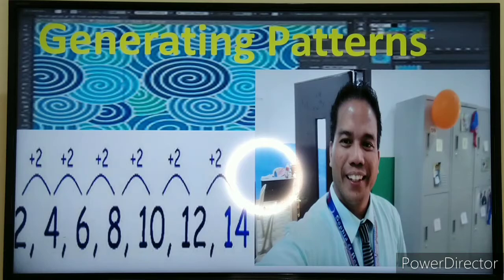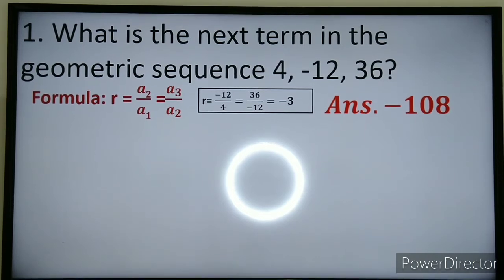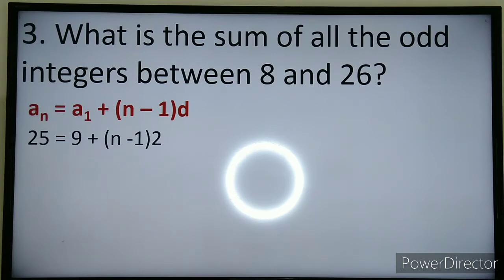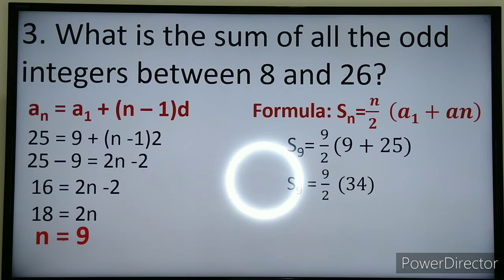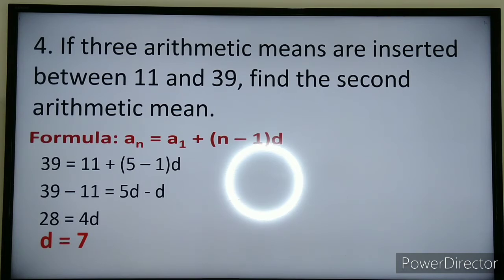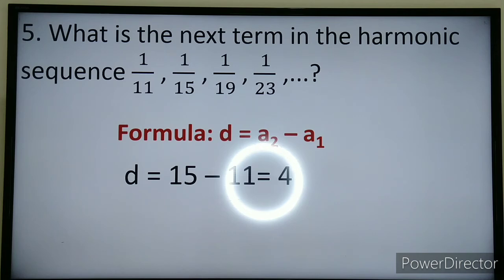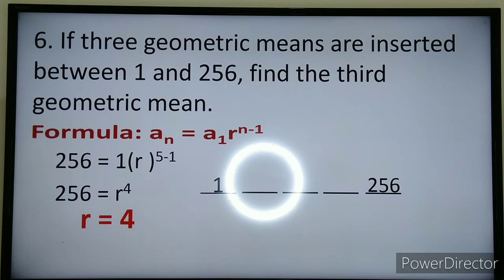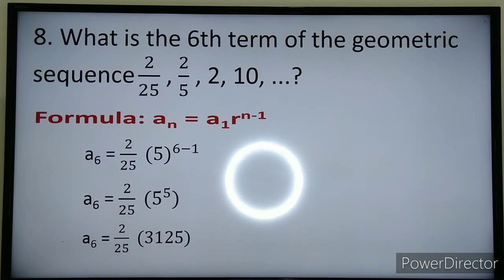Generating Patterns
# ofw